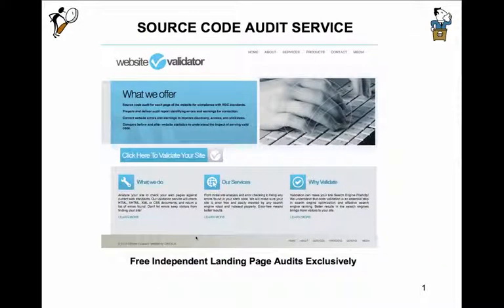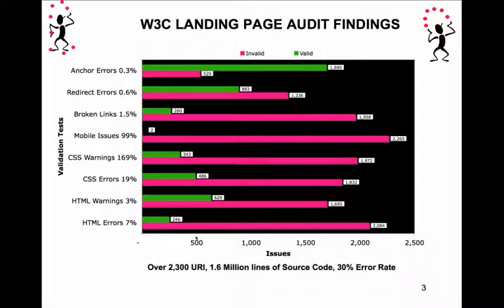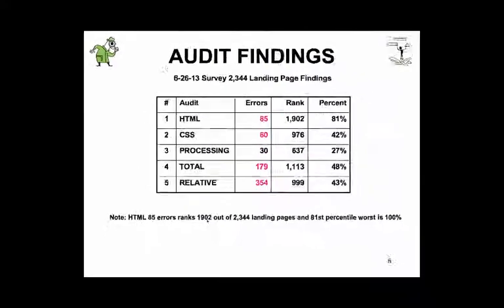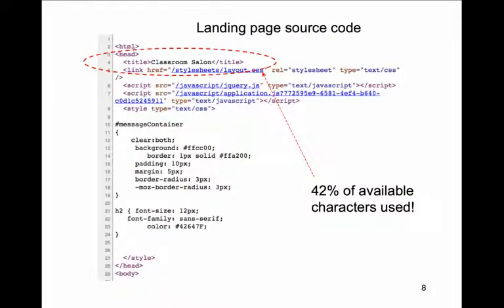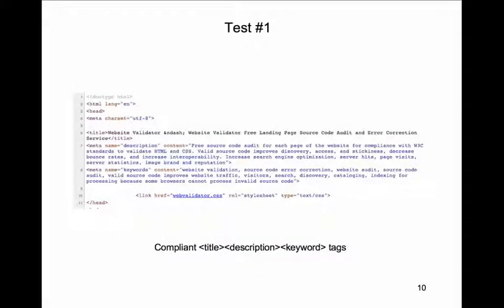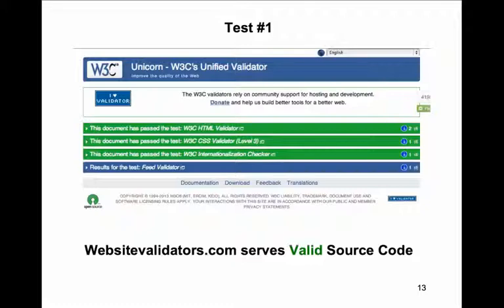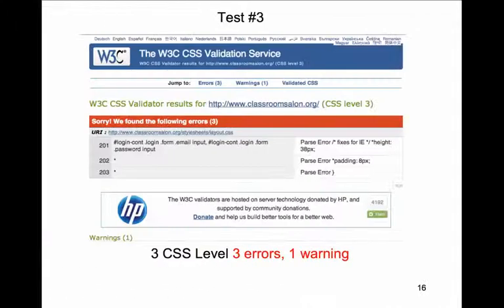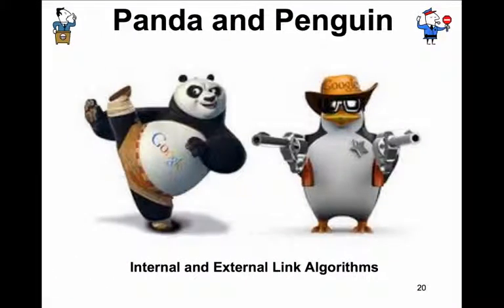classroomsalon source code audit.mp4